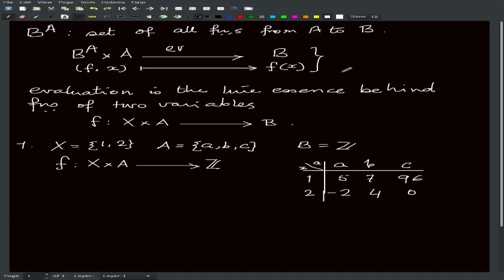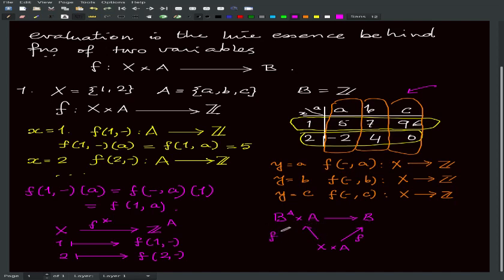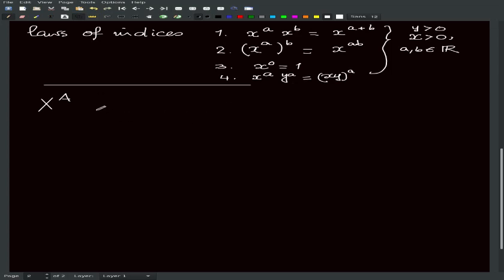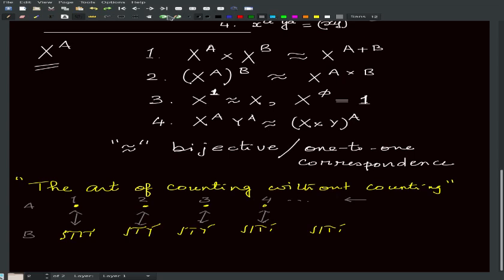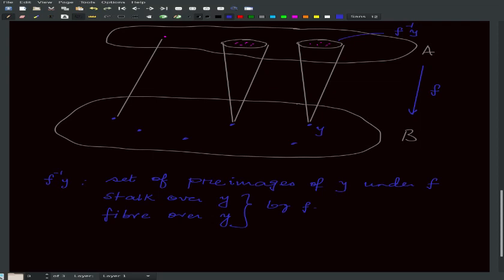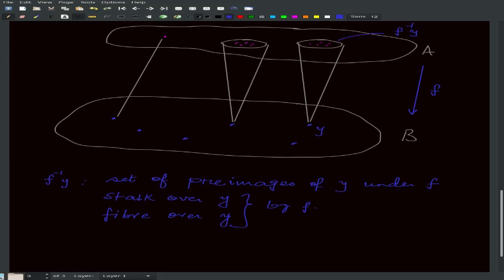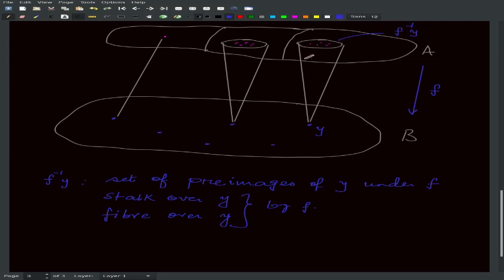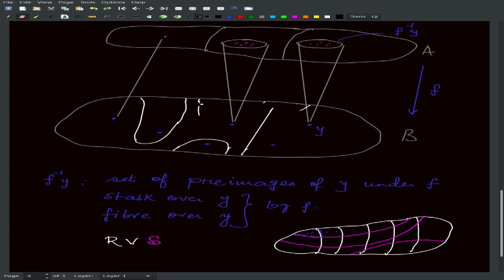STL 11 23062021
explaining functions of two variables as essentially some form of evaluation